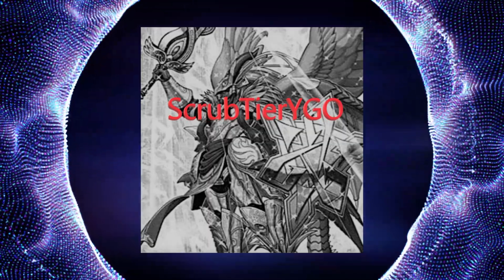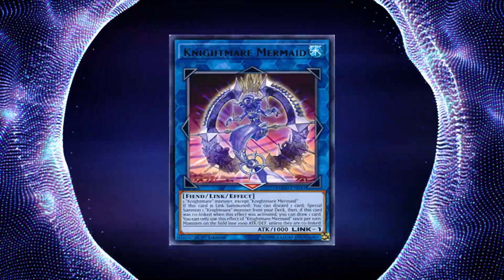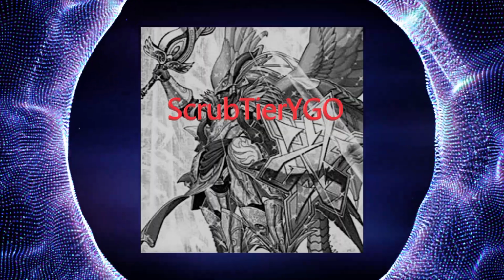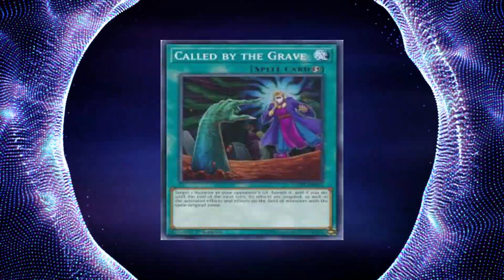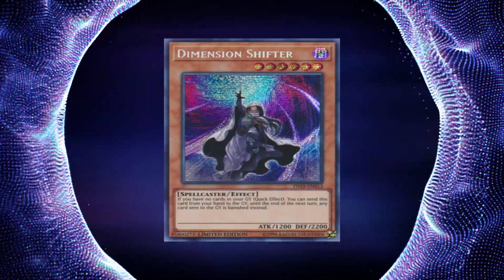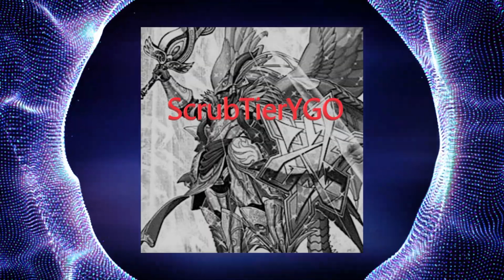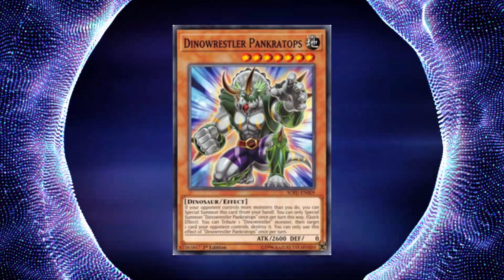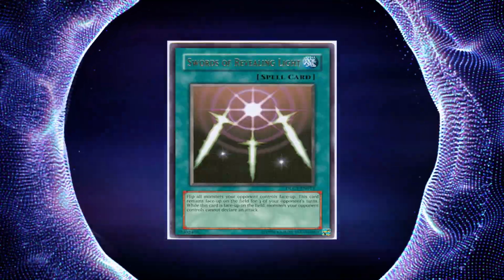How to Beat Orcust!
In this video I discuss some tips and tricks in combating the Orcust strategy. Now let me be clear, this video will only discuss the Orcust engine itself. It will not be covering all of the different variants such as Orcust Cyber Dragon. Though, you can find my video discussing How to Beat Cyber Dragons right